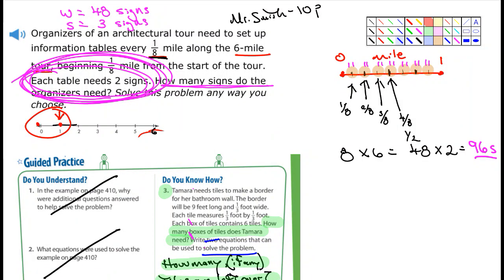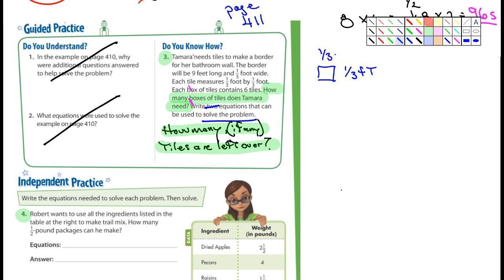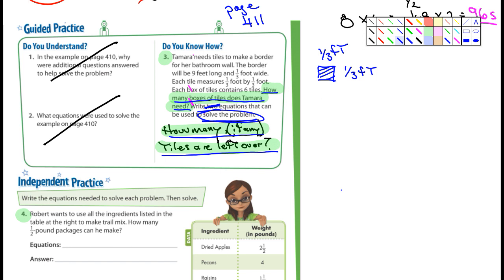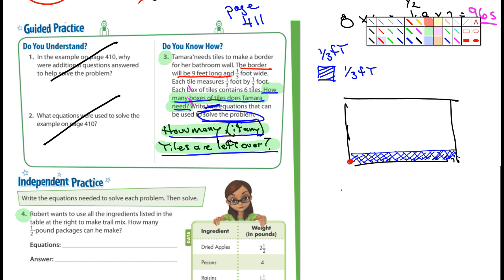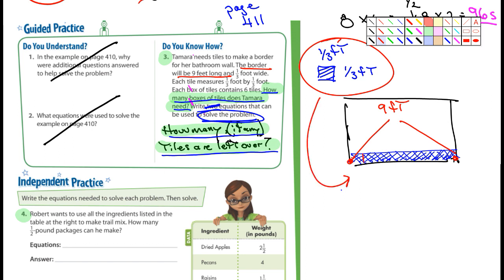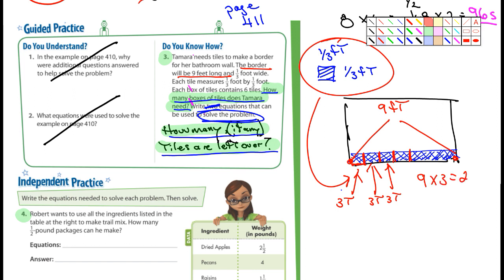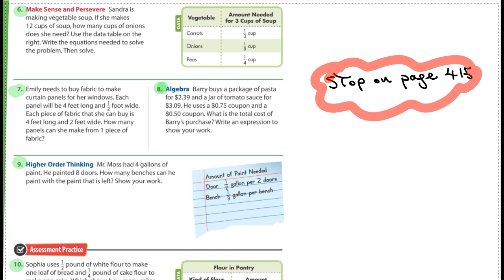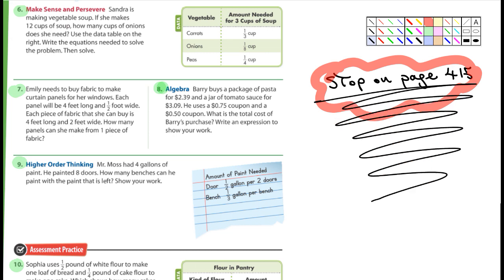5th Math Envision 9-7 & 9-8